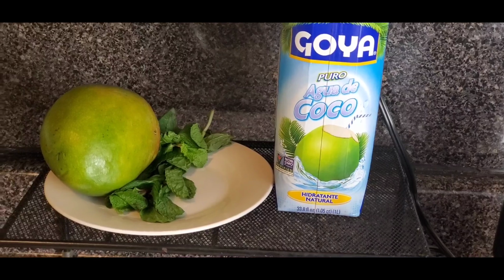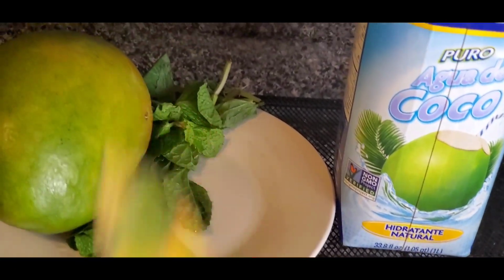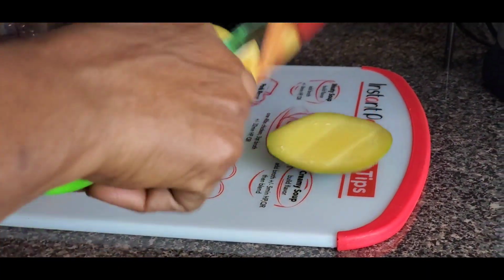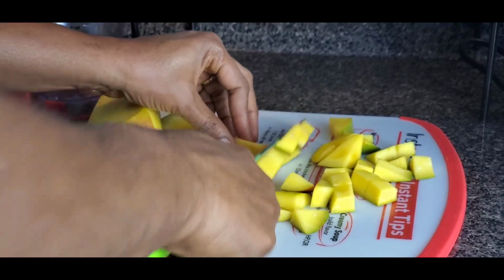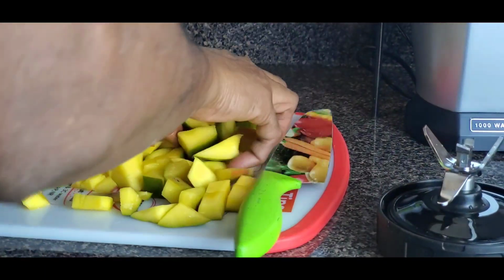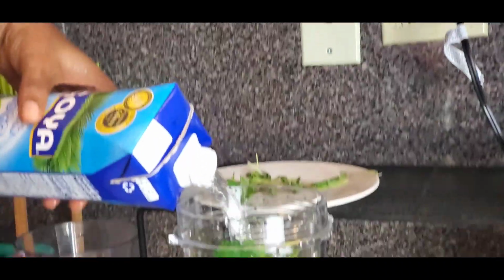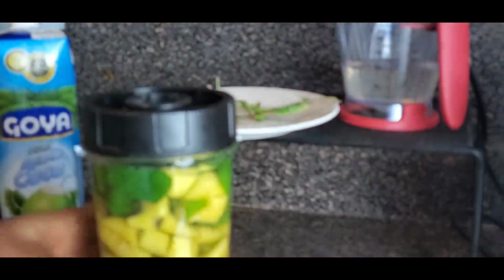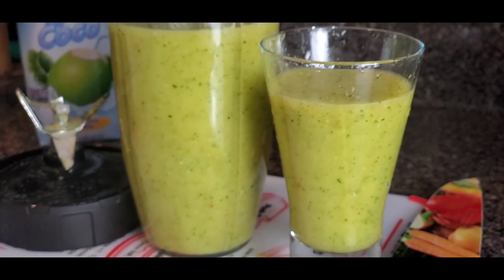COCONUT MANGO QUENCHER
Coconut Mango Quencher is an all year round drink. quench your thirst with this amazing drink and enjoy

Ingredients:
3/4 cup fresh mango chunks
1/2 cup fresh mint leaves
2 1/4 cup coconut water

Directions:
1. Place all ingredients in the order listed into your blender. Use a 24ounce cup and blend for 25seconds.
2. Remove blade from cup after bleeding
3. Store in refrigerator for up to 3days.